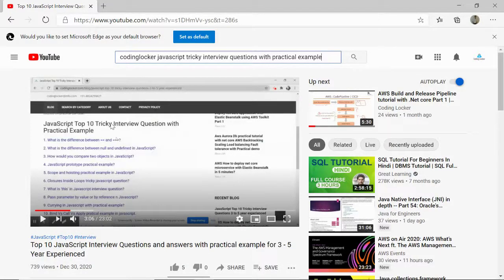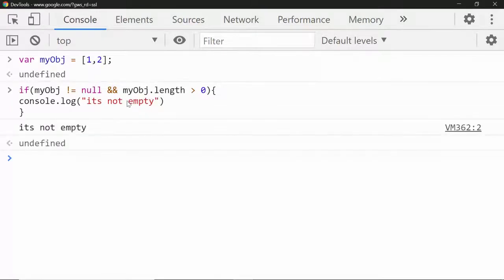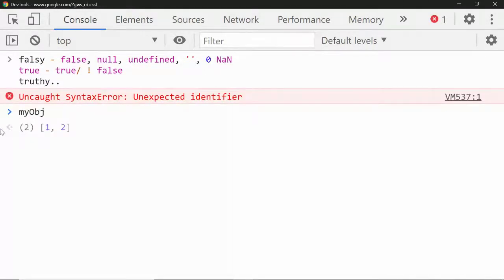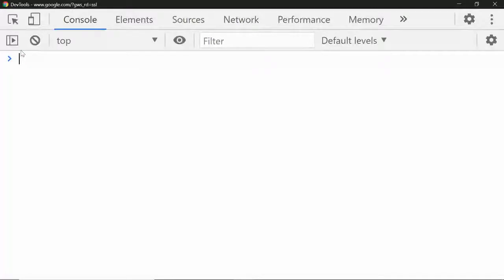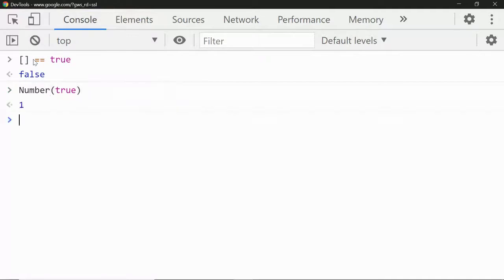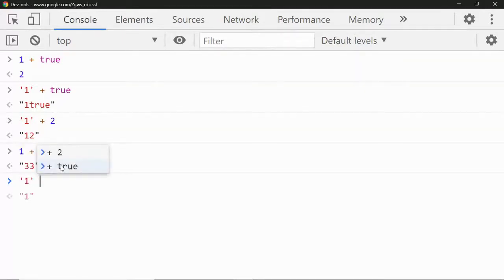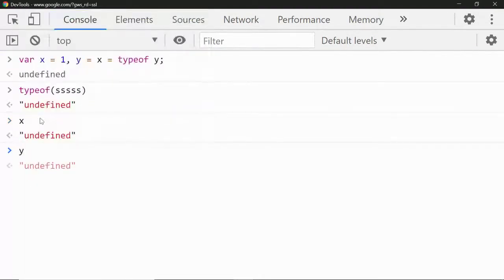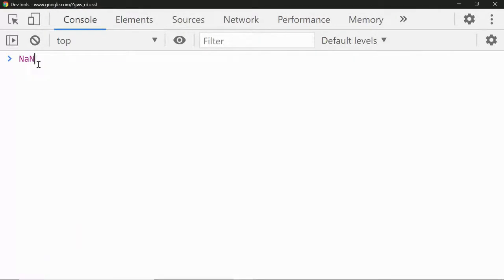Top 20 JavaScript Interview Questions and answers with practical example for 3 - 5 Year Experienced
This is the video for JavaScript Tricky InterviewQuestions and Answers for 3yearexperienced.

Here we have seen about truthy falsy and true values in Javascript.

What is truthy values in JavaScript Interview Question with practical example
What is falsy values in JavaScript Interview Question

in the Part 1 we have seen - JavaScript top 10 tricky interview questions with practical, here is the link for that